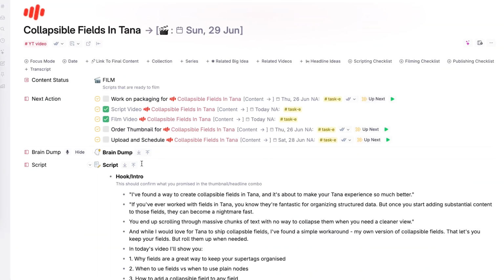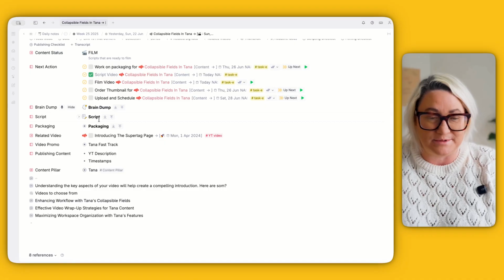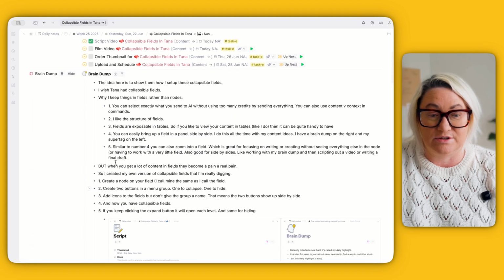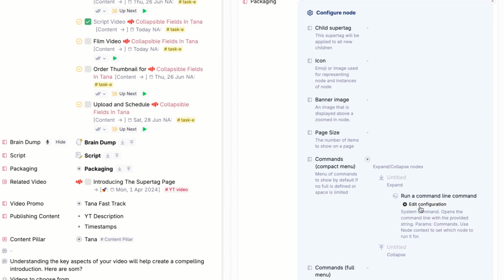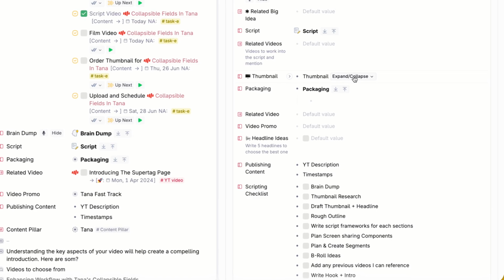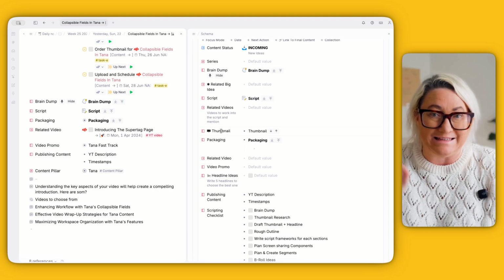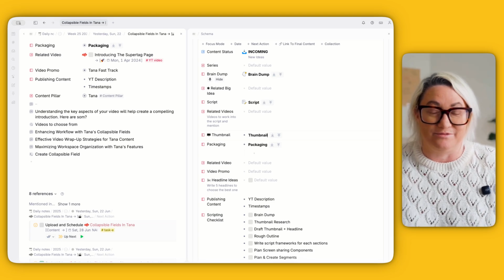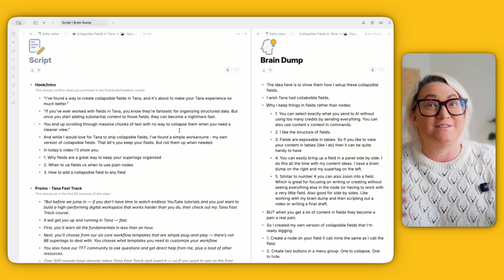This Tana Trick Creates Collapsible Fields (Not Many Know This)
↔ Discover how to create collapsible fields in Tana with this simple workaround that will transform how you organise your workspace!

🚀 Master Tana in days, not months with the Tana Fast Track Course

⁉️ Got a question? Drop it in the comments—I answer every one.

00:00 Introduction
01:28 Why Use Fields in Supertags
03:16 How To Setup Collapsible Fields
09:08 How to auto add your collapsible fields
11:19 Hidden benefits

About this video:
Tired of endless scrolling through your Tana fields?

In this video, I show you how to create collapsible fields in Tana using a simple workaround. You'll learn why fields are valuable for AI commands and table views, how to set up expandable/collapsible buttons, and how to create a command that makes adding collapsible fields quick and easy.

This hack will help you keep your Supertags clean and focused while maintaining all the benefits of structured fields.